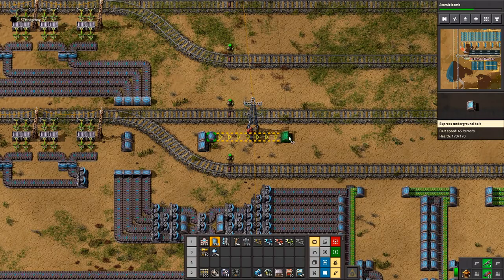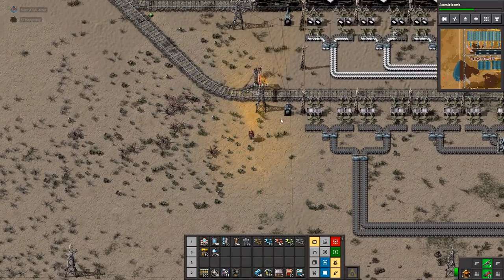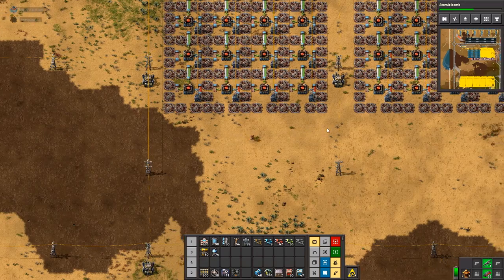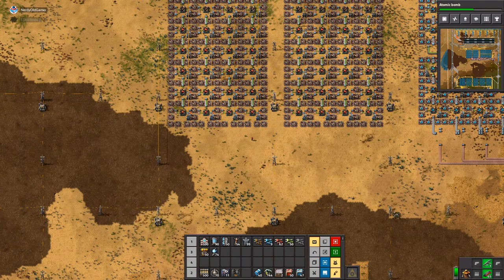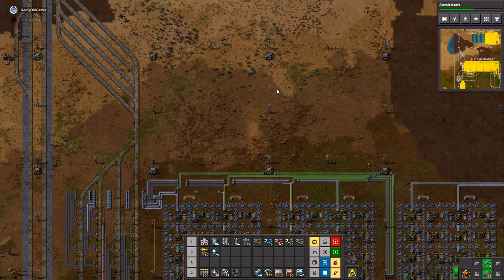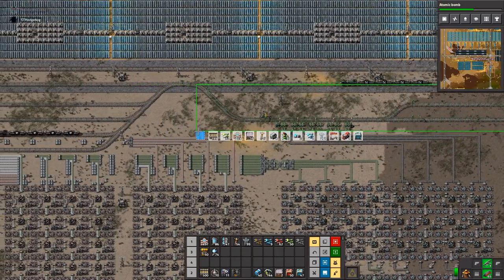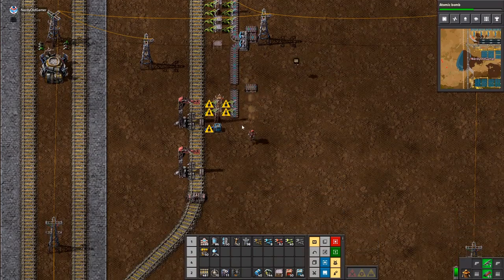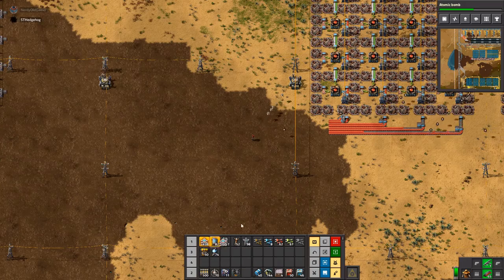Factorio Multiplayer with STHedgehog Ep114 | Red Circuits Underway